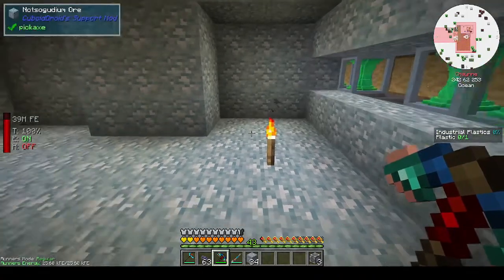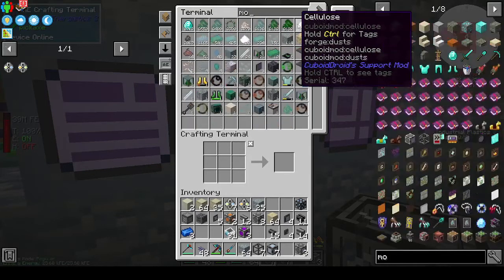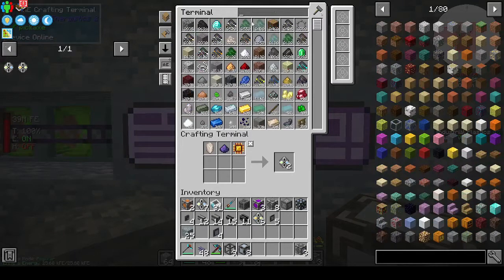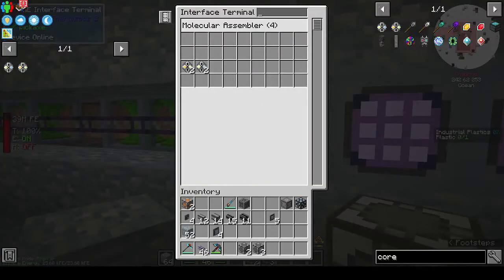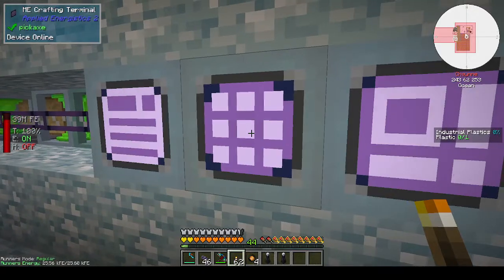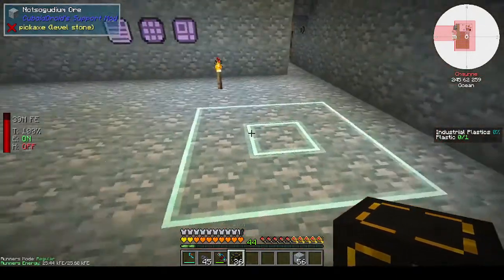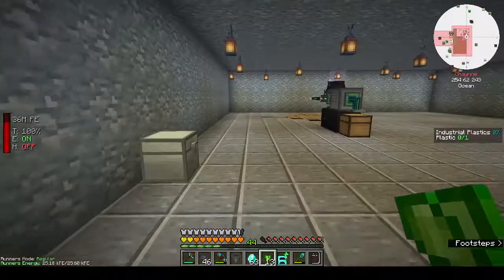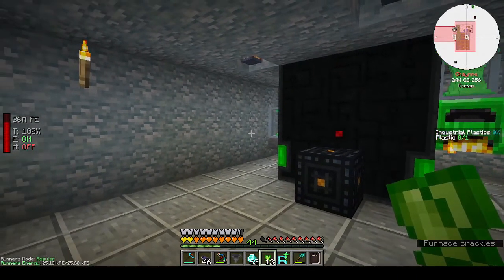Cuboid Outpost Ep 18: More autocrafting and more Powah!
More is the name of the game today. We've got a Powah reactor!